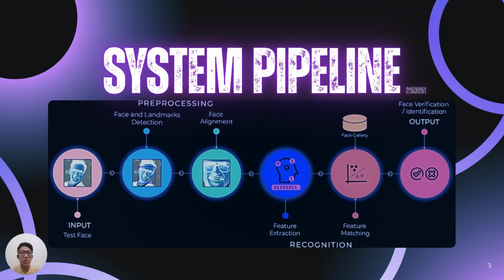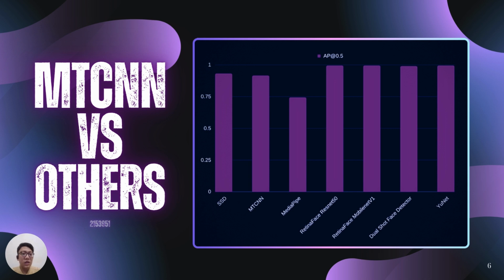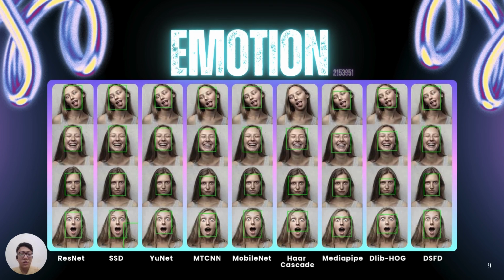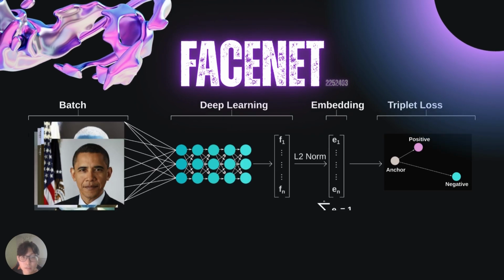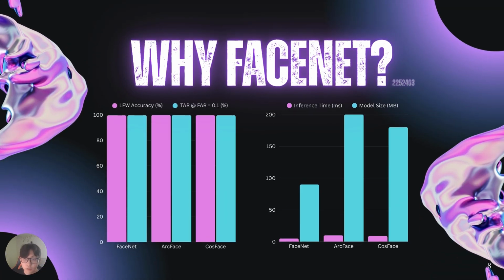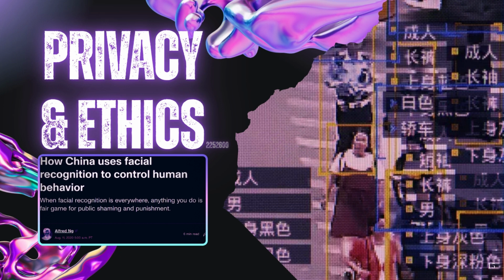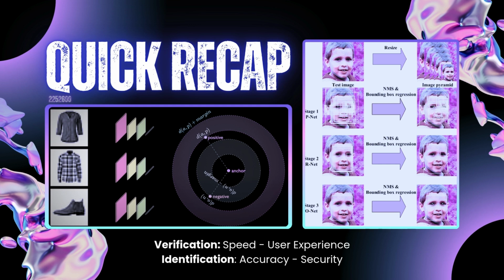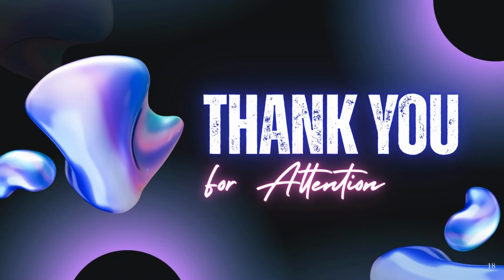Prensentation of Face Recognition System with AI Model using MTCNN & FaceNet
The presentation is prepared by Group 11.
Team members and Contributions:
Nguyen Anh Kiet - 225403: prepare slides and face recognition phase with FaceNet
Ngo Phan Khai Tu - 2153951: prepare face detection with MTCNN.
Le Cong Minh Khang - 2252295: prepare the introduction and demo video.
Le Tien Phat - 2252600: prepare privacy, bias and ethics considerations, recap and conclusion.